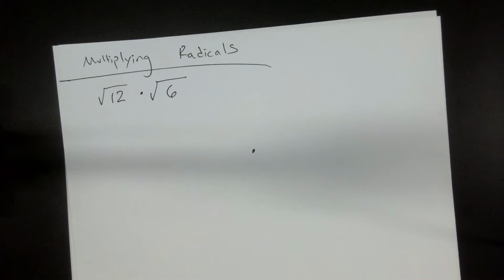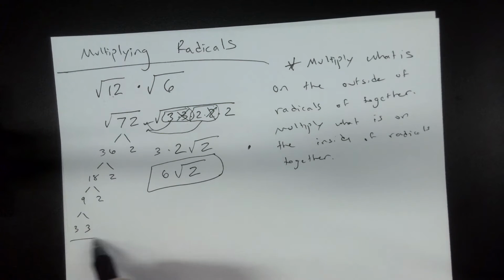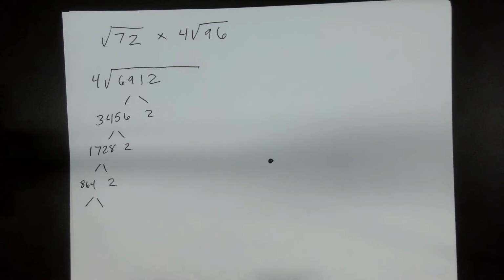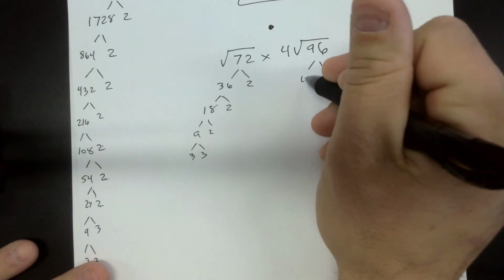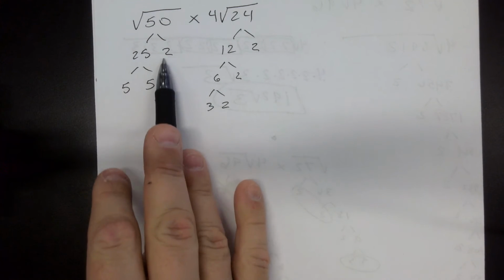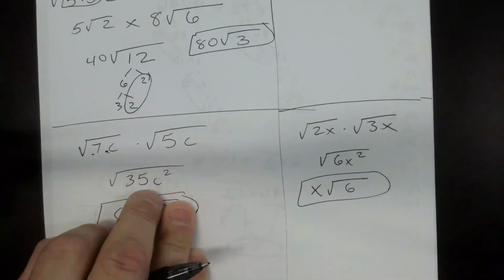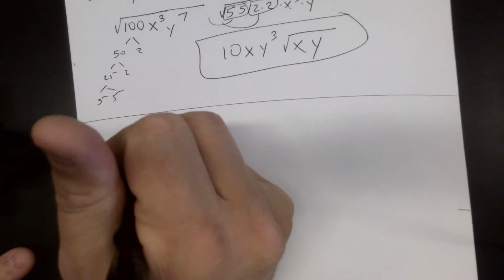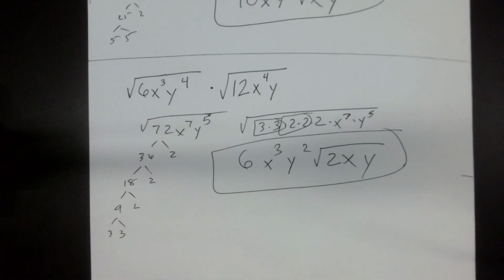Math 1 8-2 pt.3